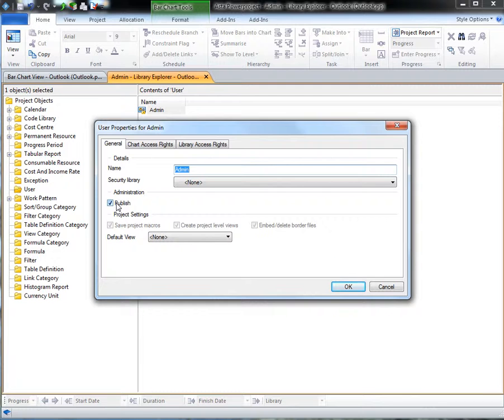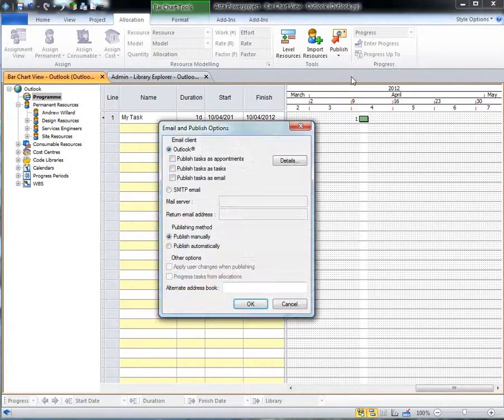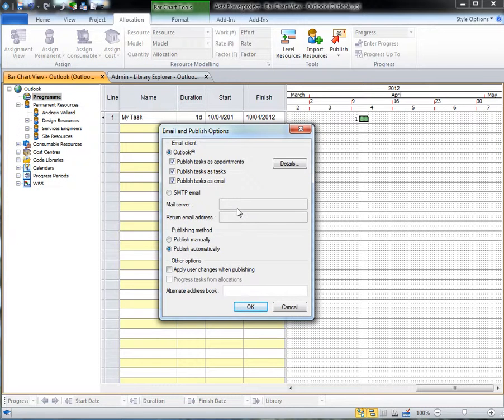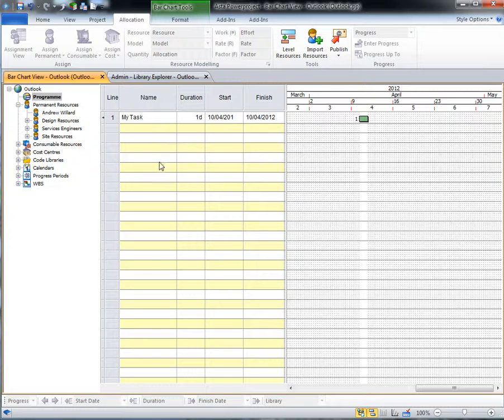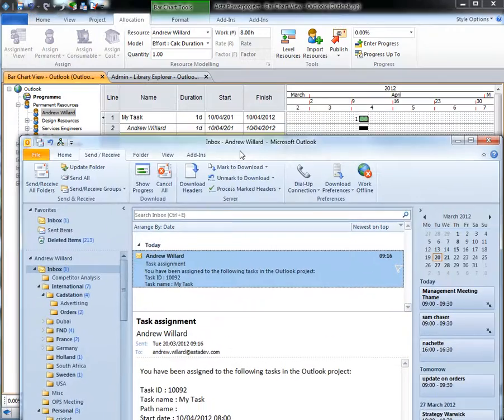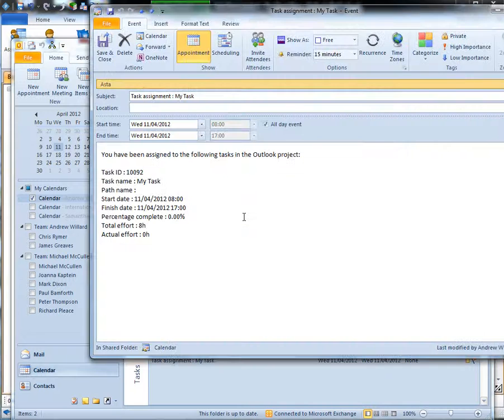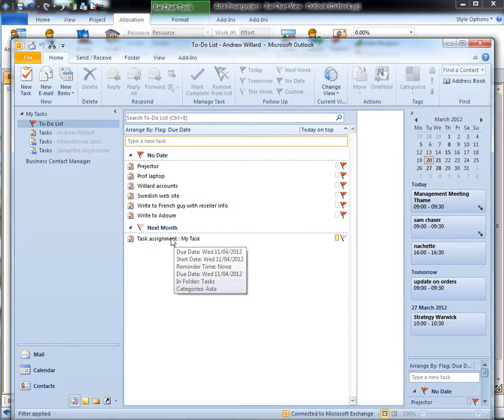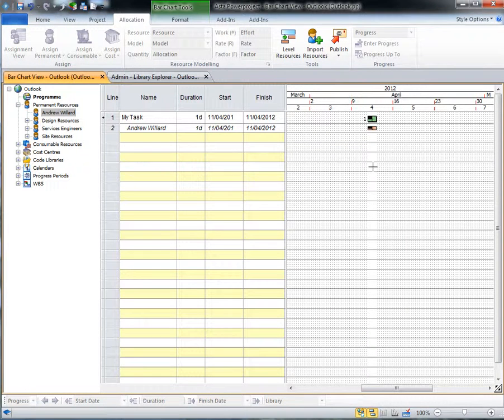Outlook Asta video